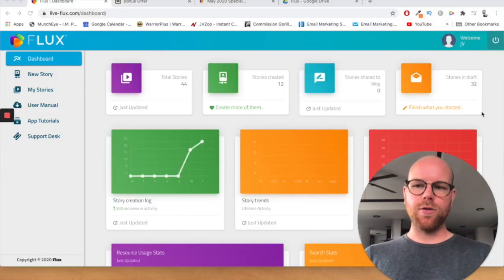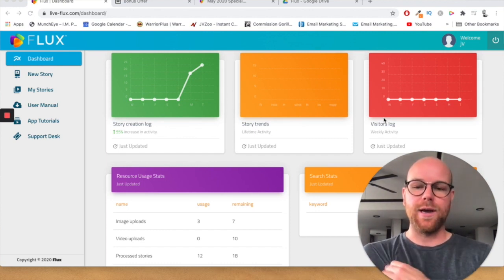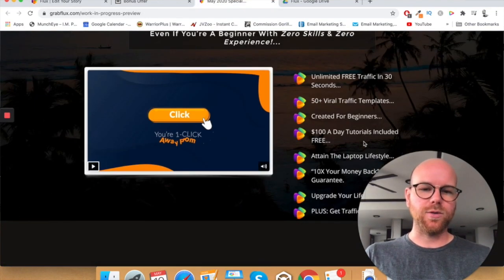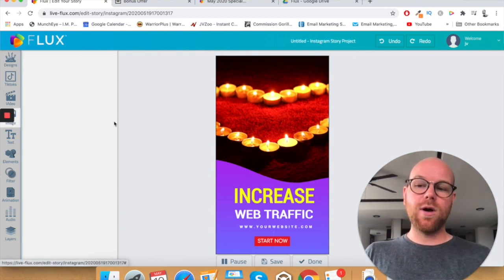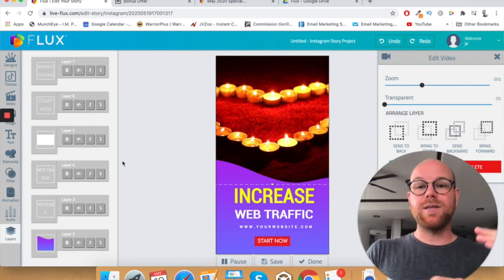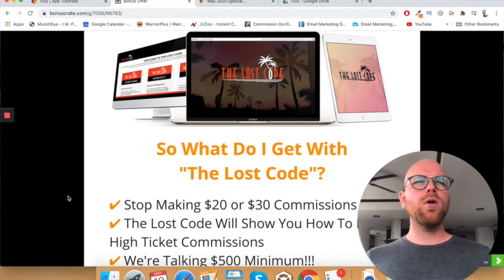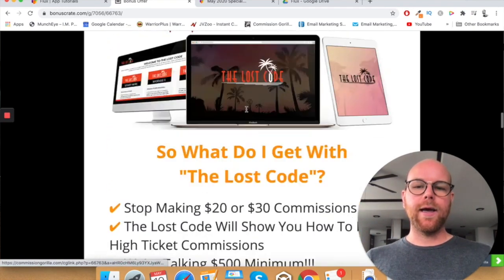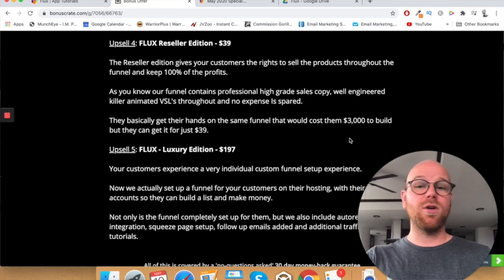Flux FULL DEMO - 🚀World's First 6-in-1 "Story App" 🚀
If you want to see EVERYTHING that the Flux software offers then I will show you how to create stories, how to edit them and how to post them to your various social media networks.

SIMPLY POINT & CLICK TO PROFIT...

The Worlds First 6-in-1 “Story App”

Gets You Unlimited, Free Viral Traffic In 30 Seconds Or Less...

 Even If You’re A Beginner With Zero Skills & Zero Experience!...

If this sounds like something that interests you and you’d like to know more, click on the link below and go to my bonus page where you’ll find much more information.

➡️FREE Expert Training On How To Build An Online Business